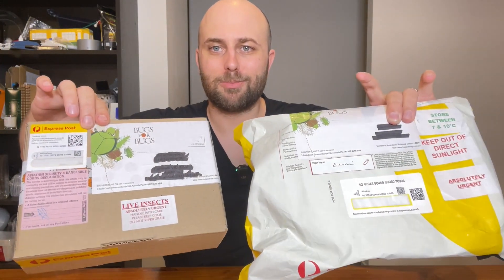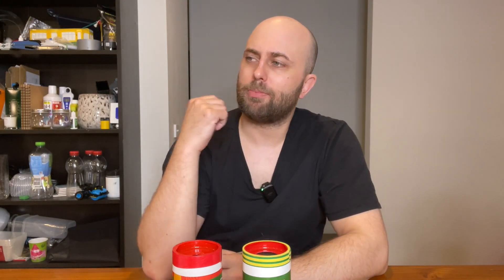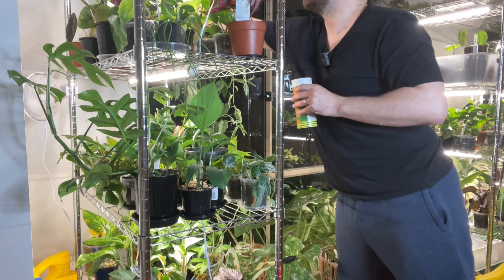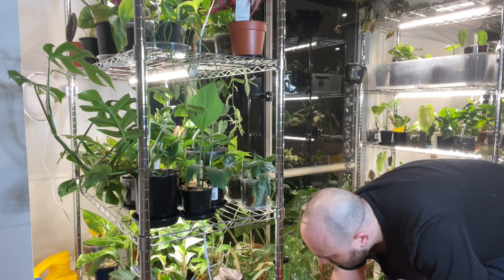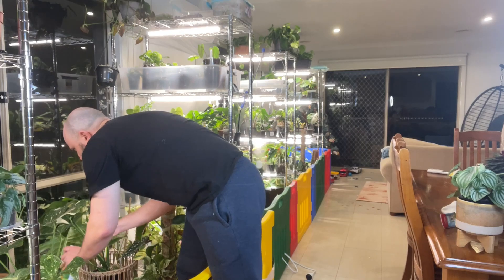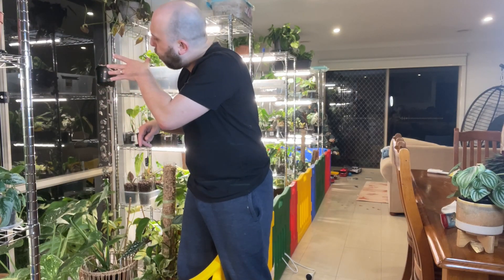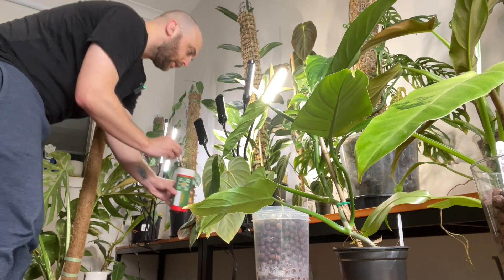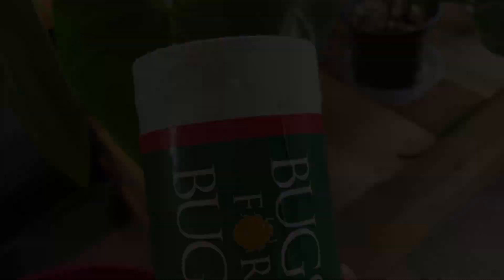How to GET RID of SPIDER MITES with PREDATORY MITES | Persimilis & Californicus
G'day, you mob! Today, I introduce 12,000 predatory mites into my collection of over 300 plants in order to deal with a spider mite outbreak. No one likes finding spider mites in their plant collection, so I'm using two types of predatory mite: Phytoseiulus persimilis and Neoseiulus californicus.

Wish me luck as I use these predatory bugs to from Bugs for Bugs (in Australia) to hopefully remove all spider mites from my plant collection including Philodendrons, Monsteras, Hoyas, Alocasias, Syngoniums, and loads of other rare indoor plants.